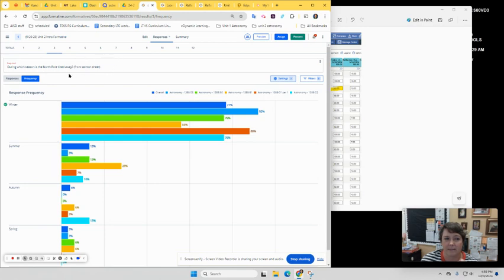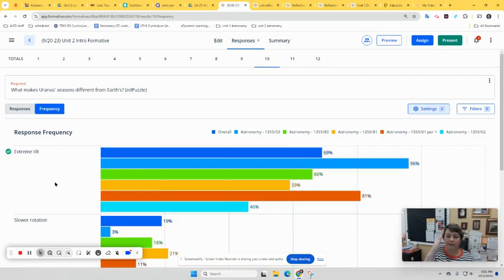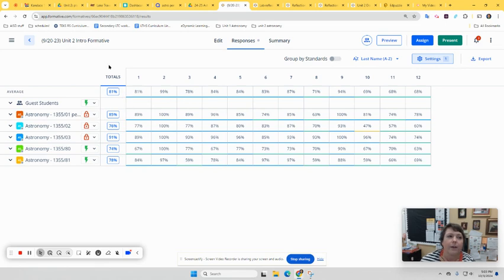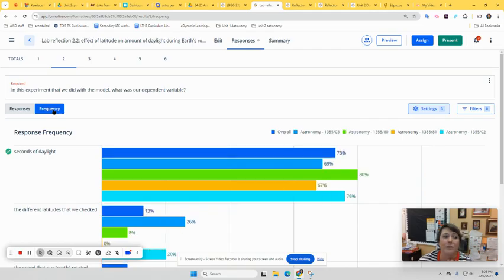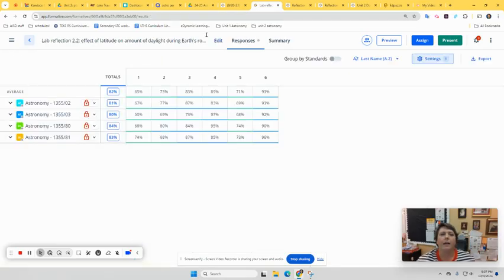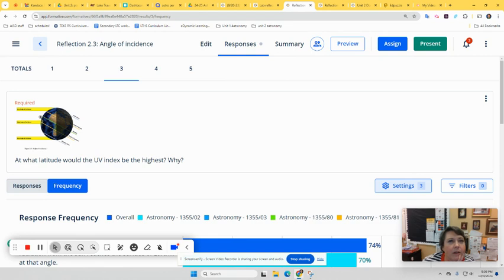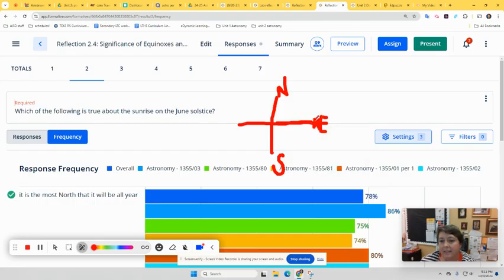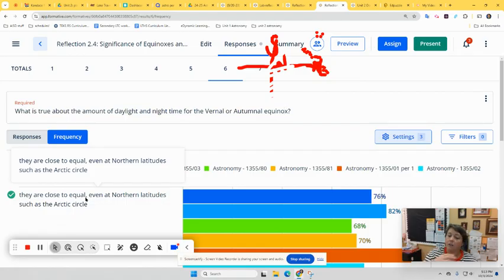What to do in class on October 4!!!